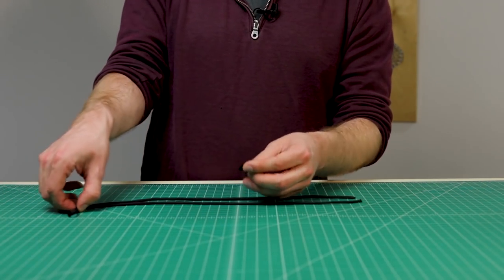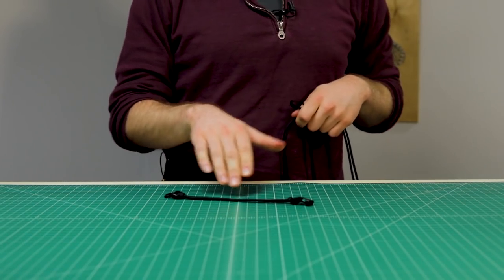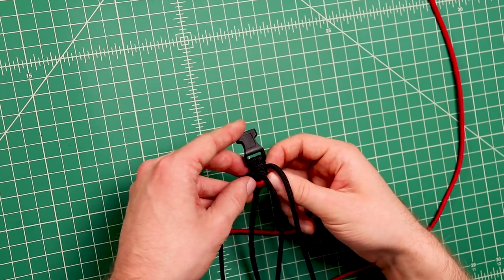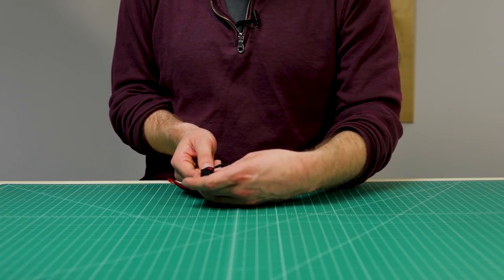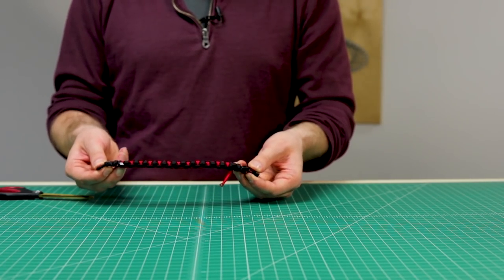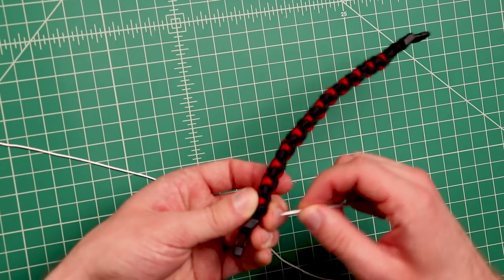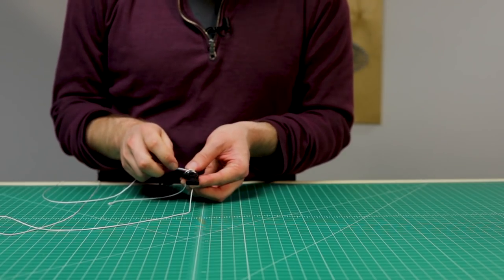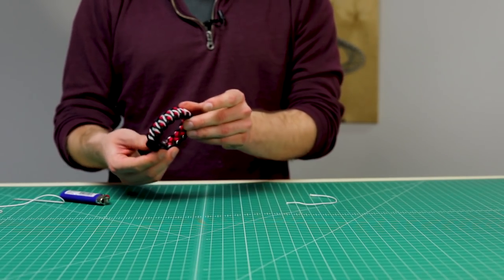Game of Thrones House Targaryen Themed Paracord Bracelet—Solomon's Dragon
Conquer Westeros with this Game of Thrones themed bracelet in the style of House Targaryen. The Solomon's Dragon was designed by Bobby Stacey. The stitching is inspired by the original stitched design from Ted Potter.